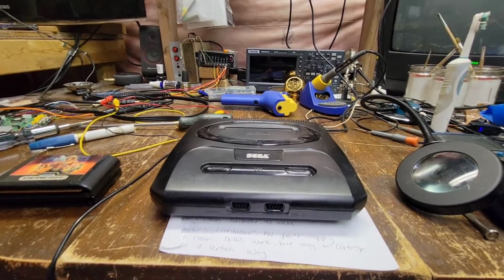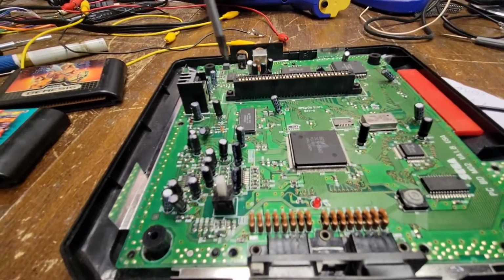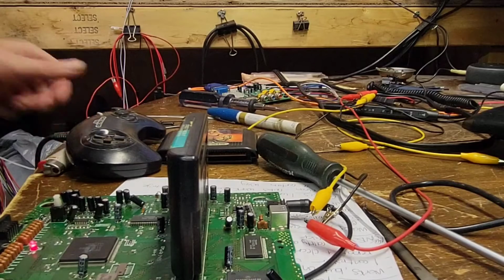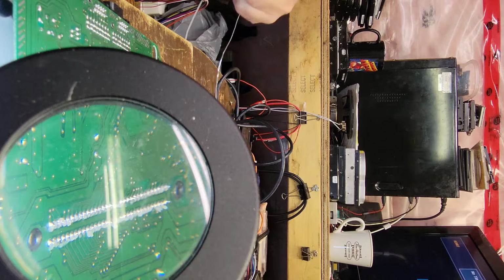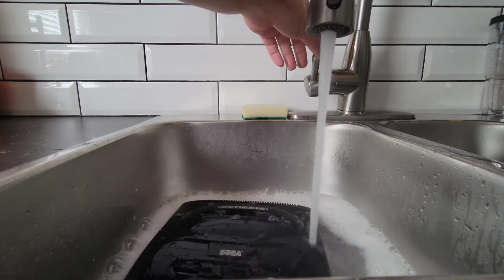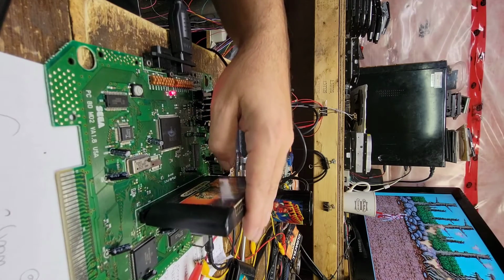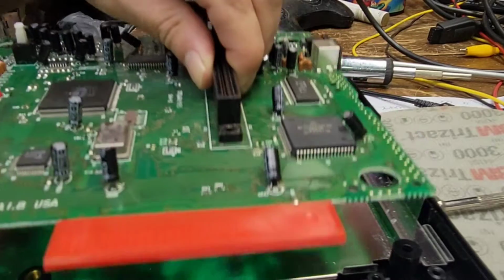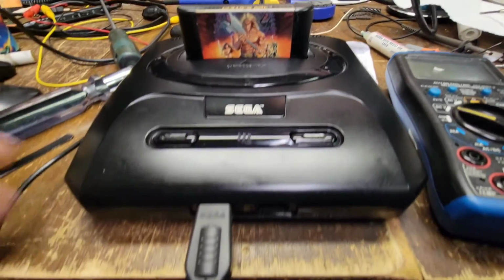Sega Genesis Model 2 Repair and Clean Up...not as bad as I thought